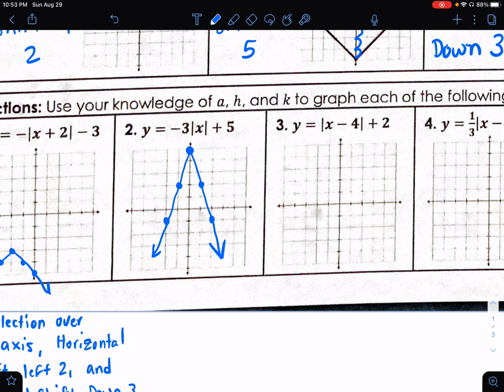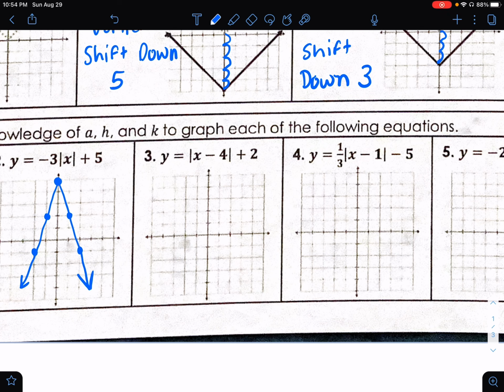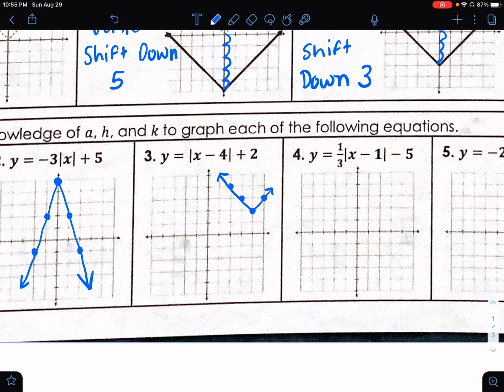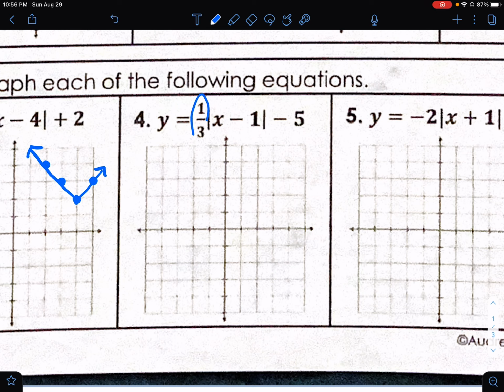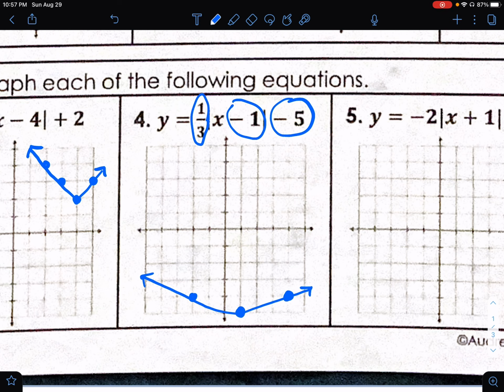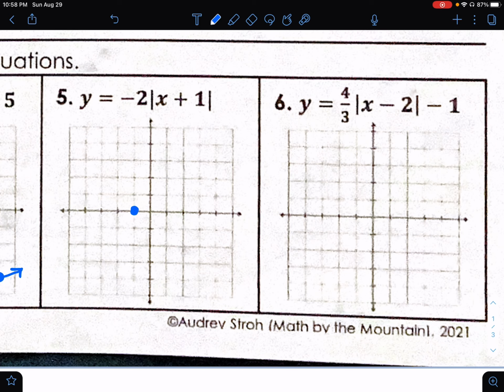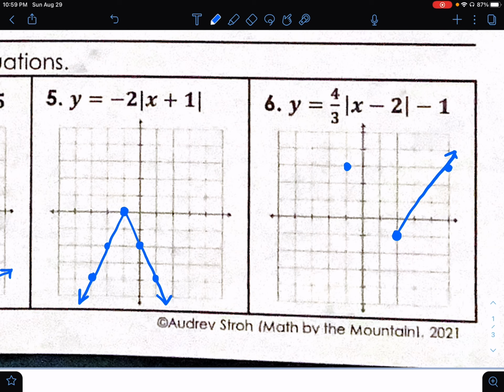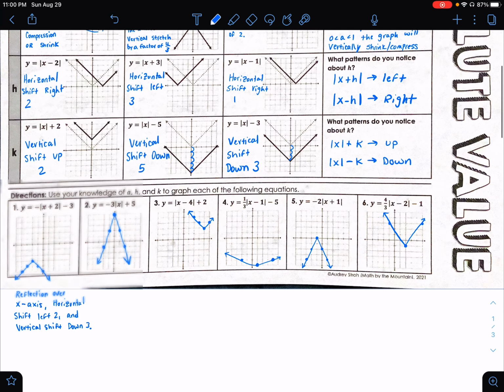Absolute Value Transformations Part 2